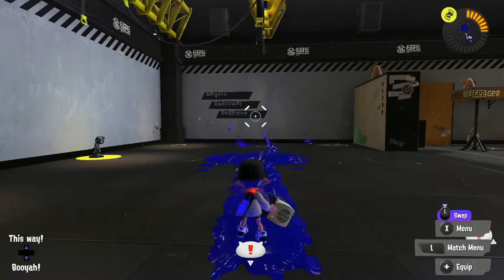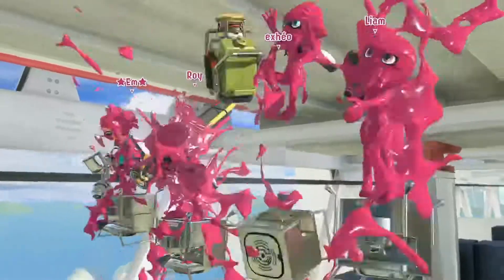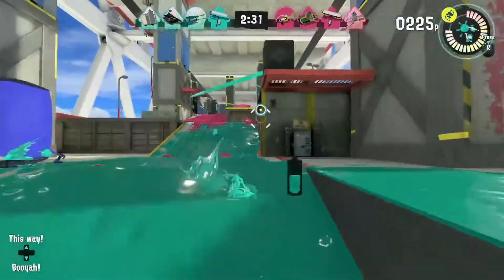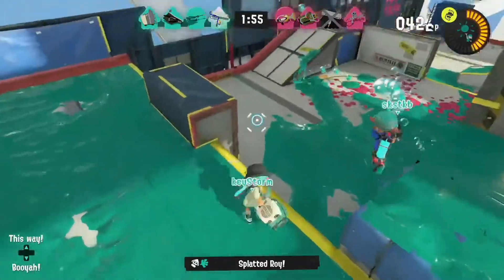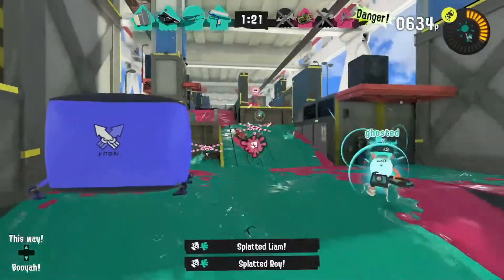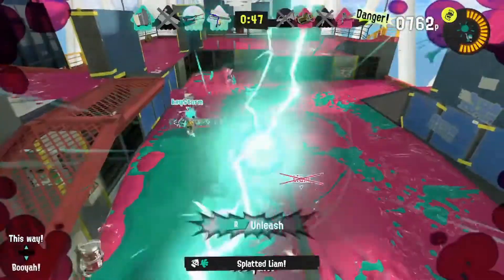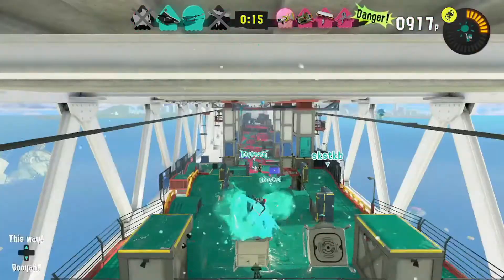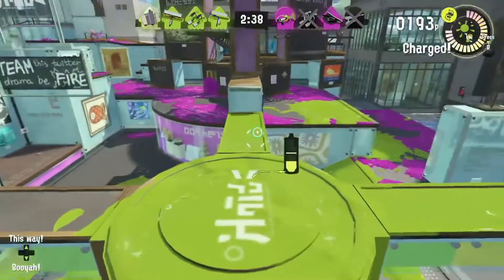How to use the sloshing machine - Splatoon 3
this is my guide for the sloshing machine in Splatoon 3 a weapon with high damage and splat potential ad low fire rate.

i streamed all my game play on twitch follow me there.